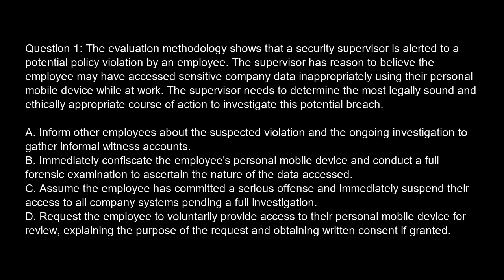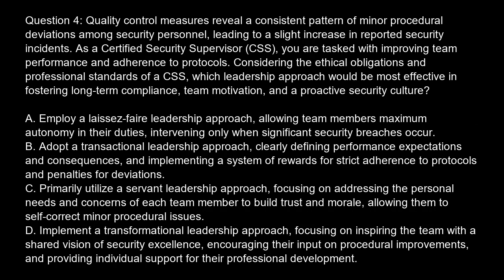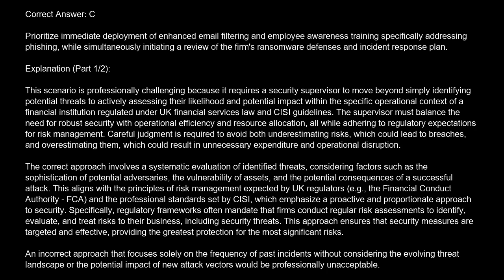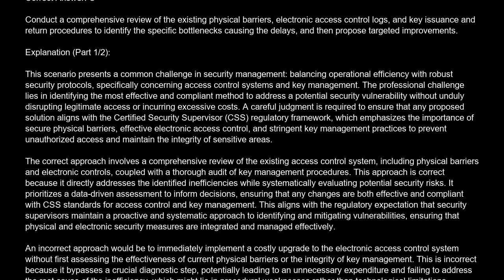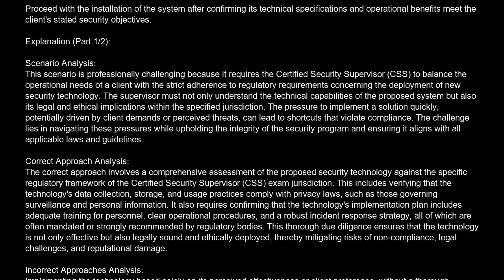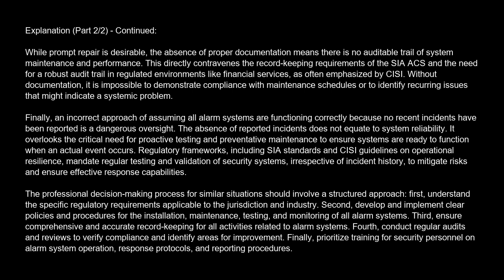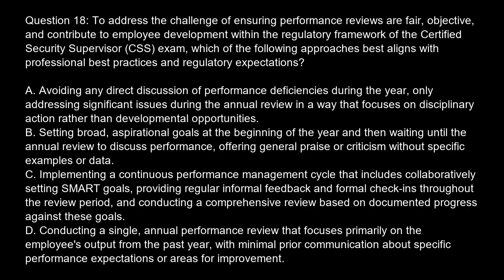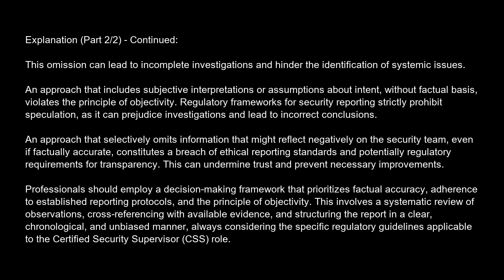Certified Security Supervisor CSS Free Practice Test And Answers Updated